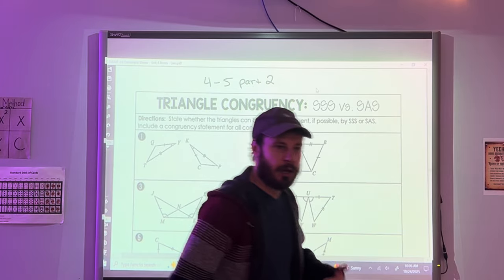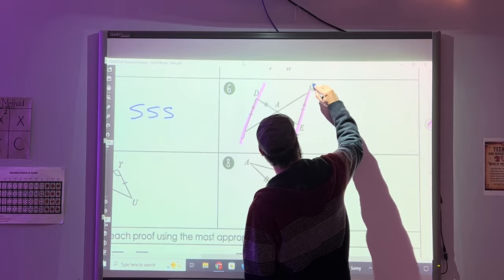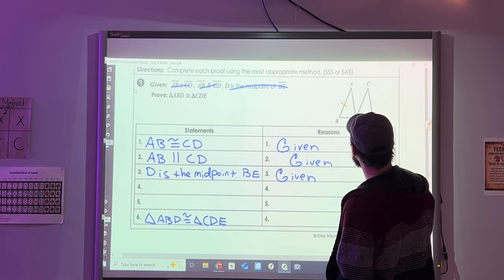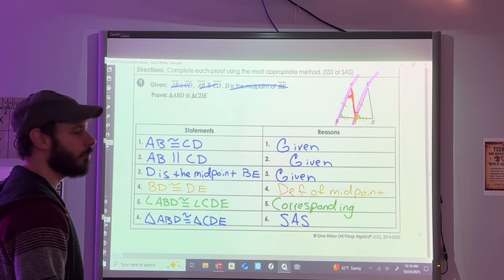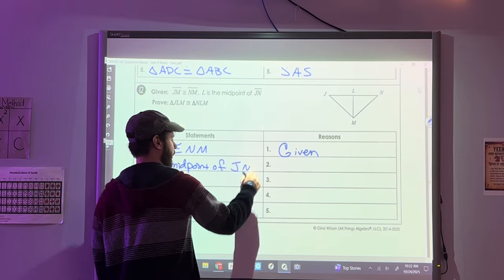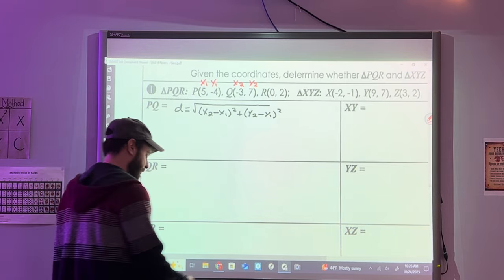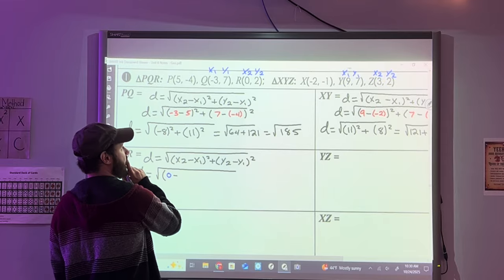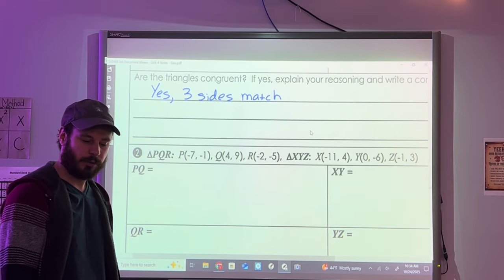Geo 4-5 part 2